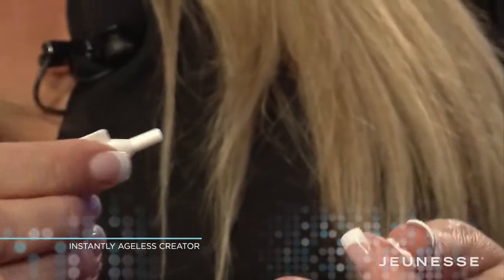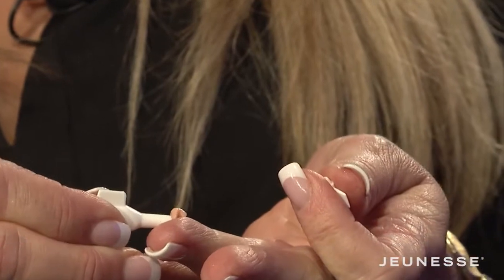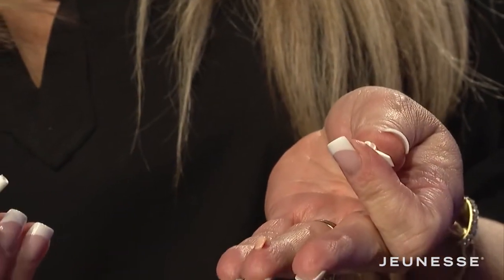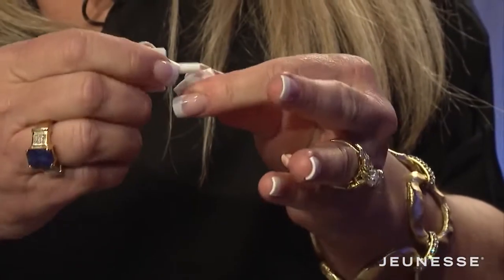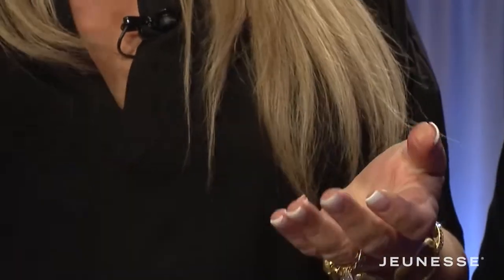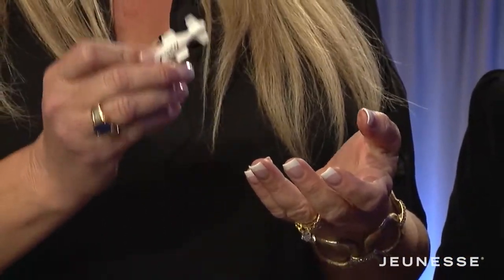Instantly Ageless™ Live Demo by Jeunesse (English)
Do you want to buy this product or get this product distributor rights? You will find product details & our contacts here: "SCROLL DOWN"
For more about this product, for purchase, shop, details visit our

 Exclusive from Jeunesse. Gets rid of lines, wrinkles, puffy eyes, frownlines, nasal labias, upper lip lines and scars. Instantly Ageless™ is a powerful anti-wrinkle microcream that works quickly and effectively to diminish the visible signs of aging. The revolutionary ingredient is argireline: a peptide that works like botox—without the needles. Instantly Ageless™ revives the skin and minimizes the appearance of fine lines and pores for a flawless finish. 2-5 minute results.